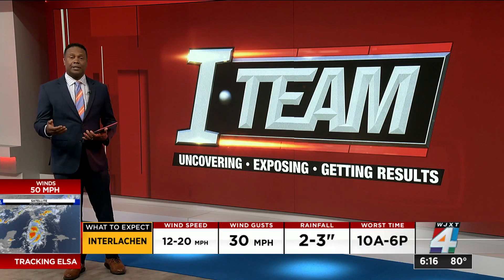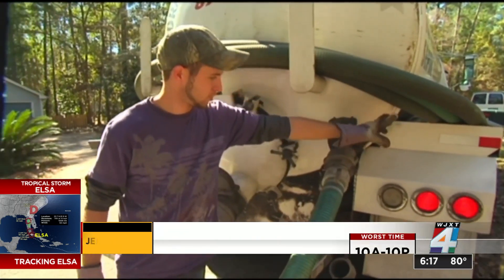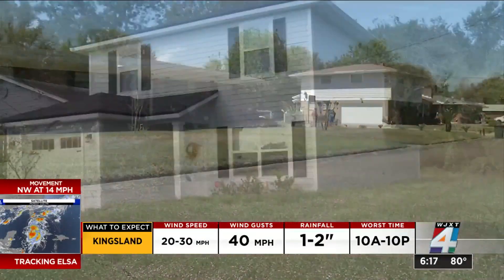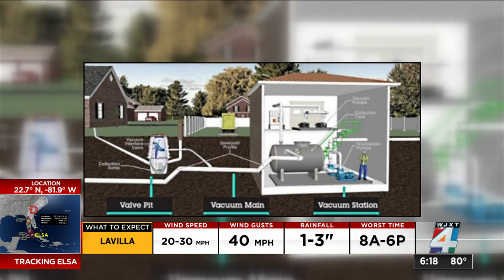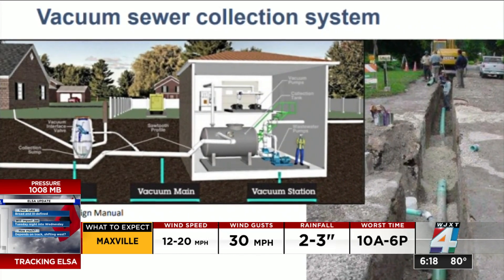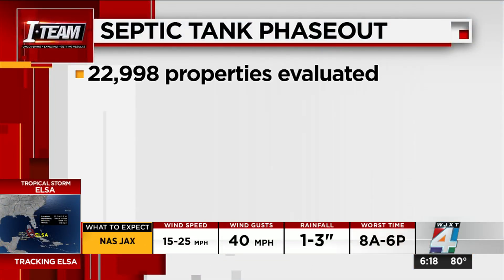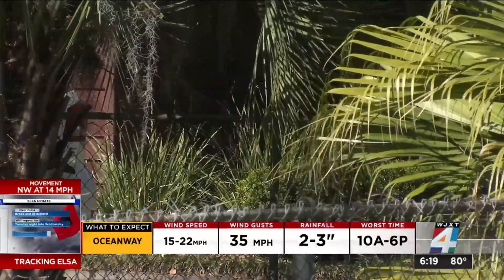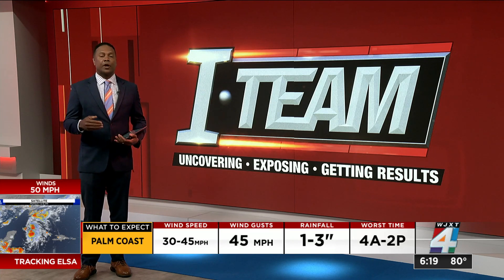New sewer technology could save city $250M in septic tank phase out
Some of Jacksonville’s aging septic tanks — which have oftentimes been responsible for pollution runoff into Florida’s waterways — may soon be replaced by a sewer system using new technology that would save the city hundreds of millions of dollars.